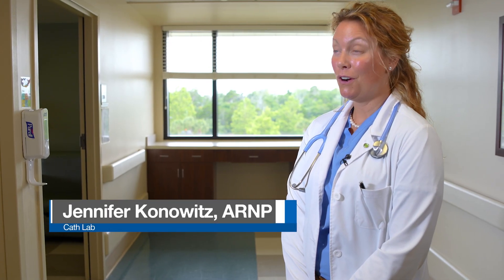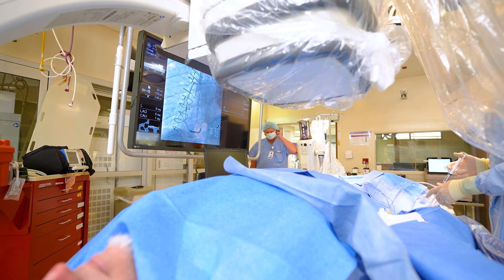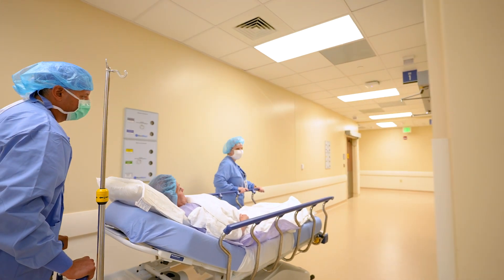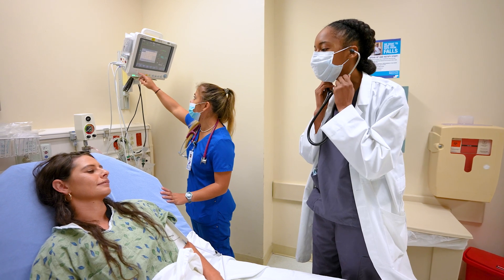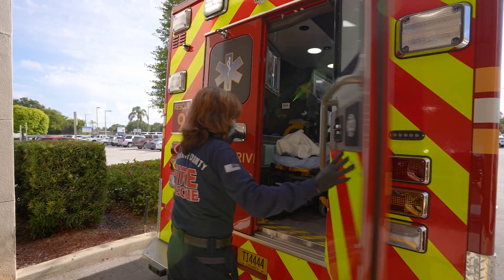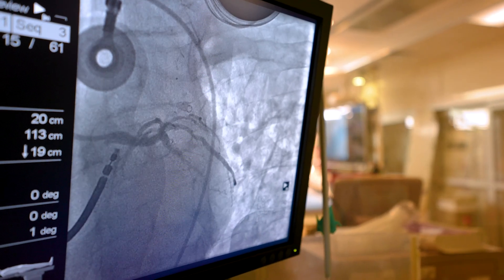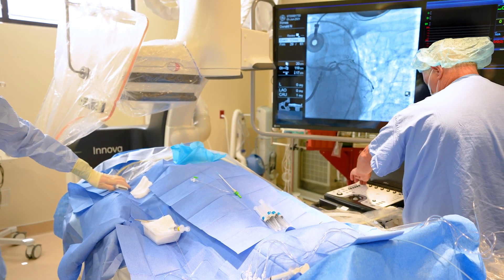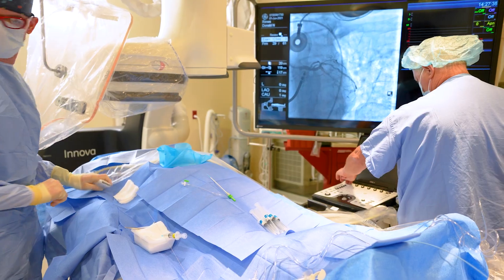Cardiac Catheterization at Sebastian River Medical Center - Jennifer Konowitz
Jennifer Konowitz, ARNP, cardiac catheterization laboratory, discusses cardiac catheterization services at Sebastian River Medical Center, an ACC Accredited Chest Pain Center with Primary PCI facility.